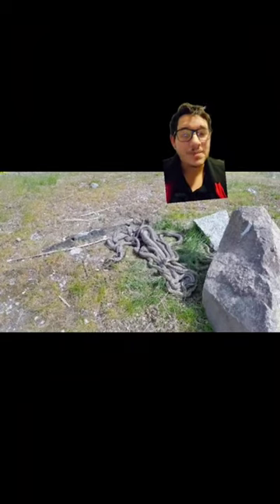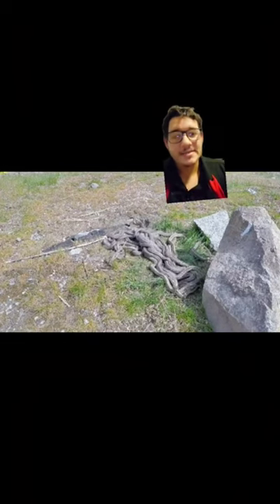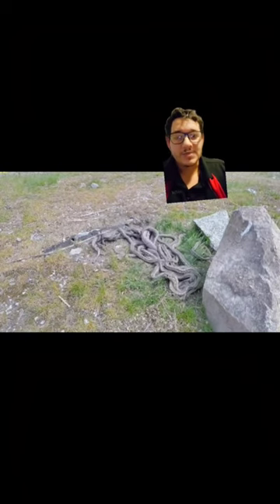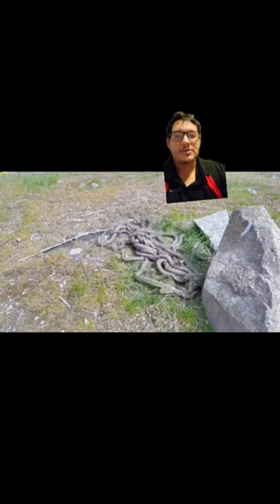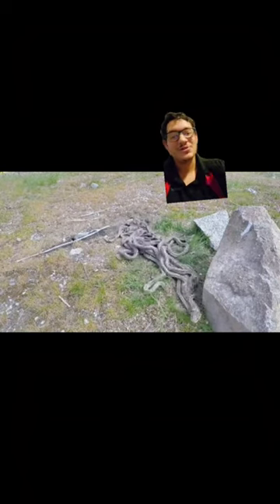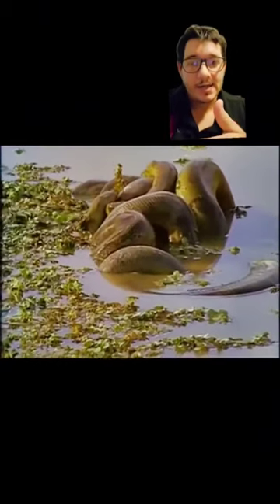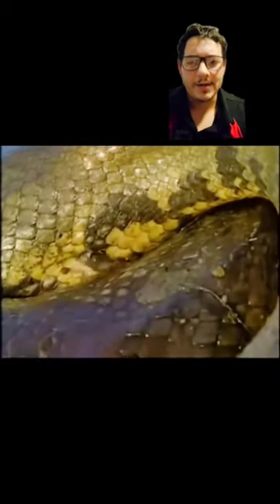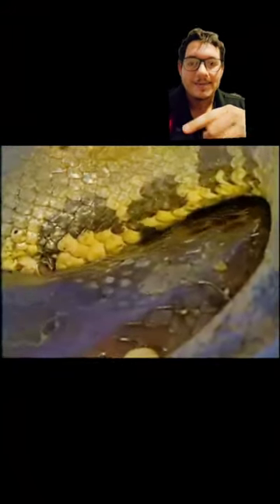Snake breeding balls are exactly what they sound like